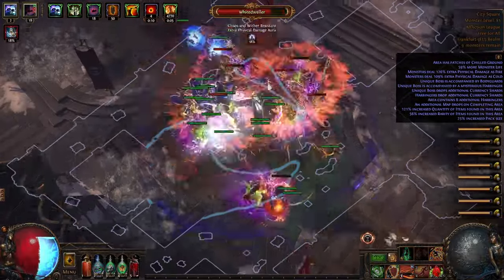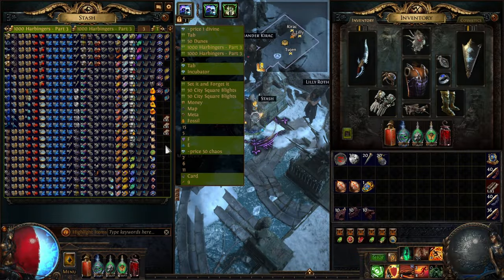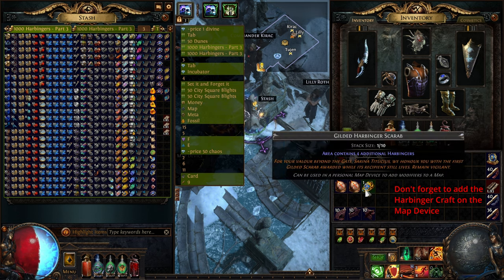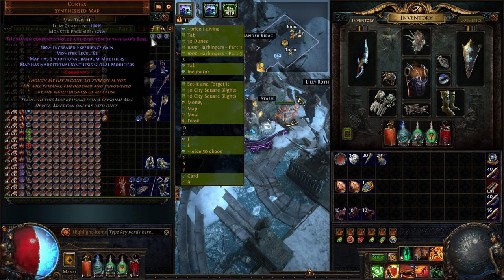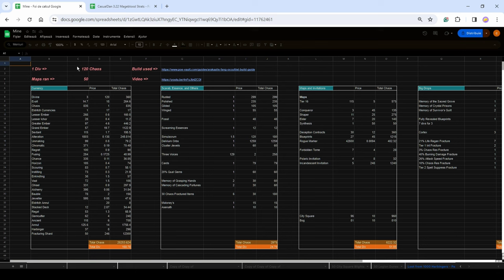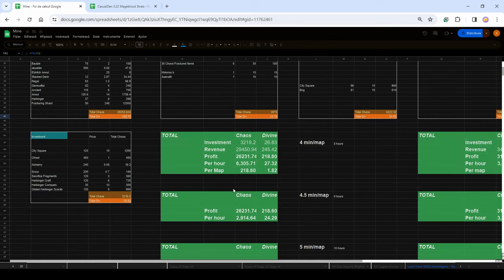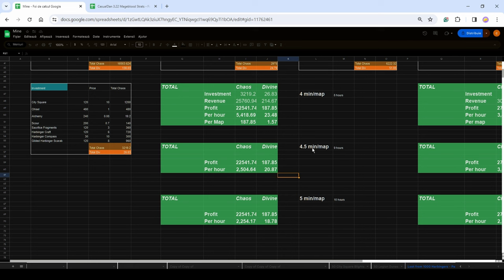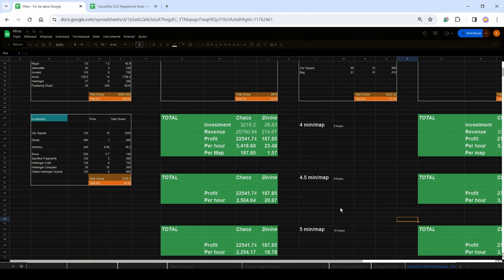LOOT FROM 3000 HARBINGERS - FRACTURING SHARDS ARE STONKS! Path of Exile 3.23 Affliction League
This is probably the final major farming project for the 3.23 Affliction League. Fracturing Orbs are so expensive right now at 42 Divines each, and with Divines crashing recently, it's really easy to get really good profit with Harbingers.

This video shows the loot that I got from 3000 Harbingers. Enjoy and good luck!

0:00 Intro, Atlas, Investment, Loot
4:50 Numbers
8:30 Final Thoughts and Map Showcase
13:06 Loot Timelapse

Path of Exile 3.23 Affliction League